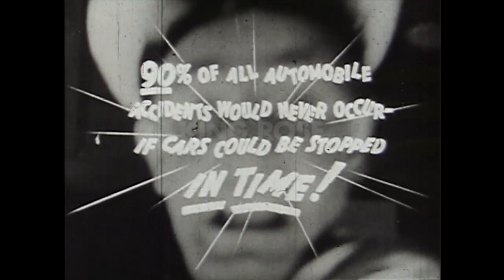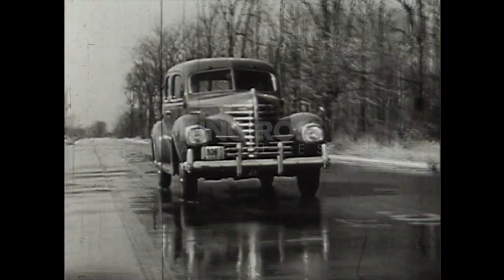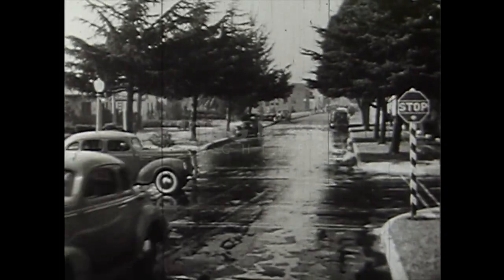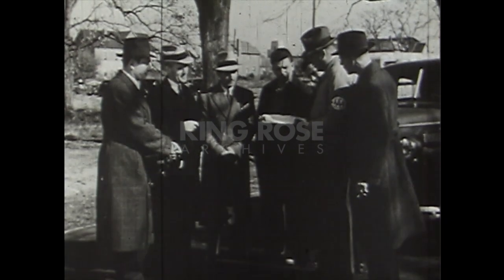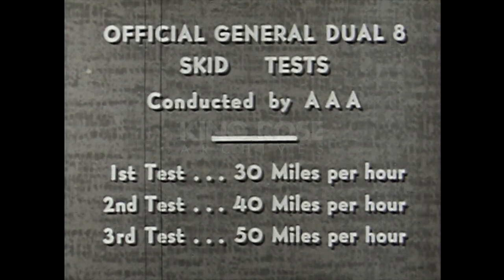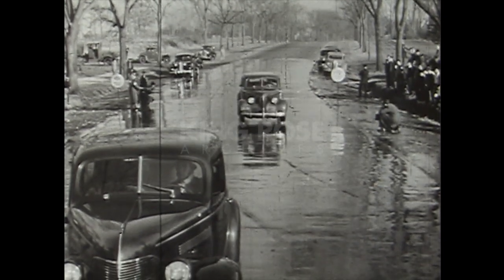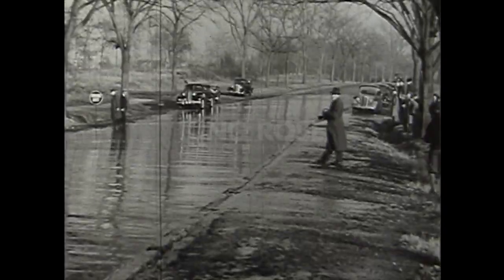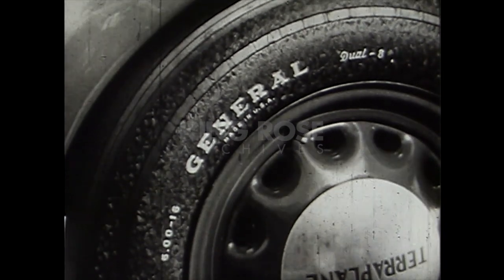Tire Safety in the 1930s: Did We Know Enough?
In the 1930s, tire manufacturers, automotive associations, and government agencies produced driver safety campaigns. One of these manufacturers, General Tire and Rubber Company or simply "General Tire," which was founded in 1915 and had become a prominent player in the American tire industry by the 1930s, found a way to blend their advertising and marketing campaigns into a plug for tire safety. General Tire produced a wide range of tires for automobiles, trucks, and other vehicles.
This particular film focuses on the dangers of skidding cars. During the 1930s, skidding was a significant safety concern, as vehicle technology and road infrastructure were less advanced compared to today. Road surfaces in the 1930s were often less smooth and well-maintained. Less congestion and fewer cars on the road meant that drivers were often less cautious about their speed, which increased the risk of skidding accidents. And of course tires. Tires in the 1930s were generally biased-ply and lacked the advanced traction and grip of modern radial tires. They were more prone to losing traction on wet or slippery roads, which also contributed to skidding.

Ref: S028